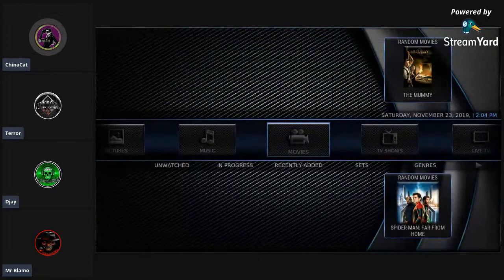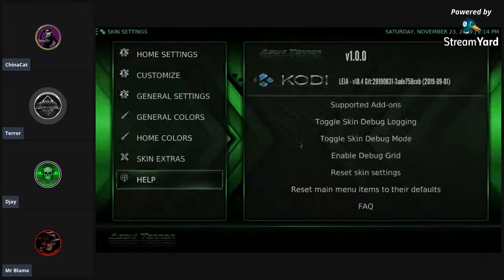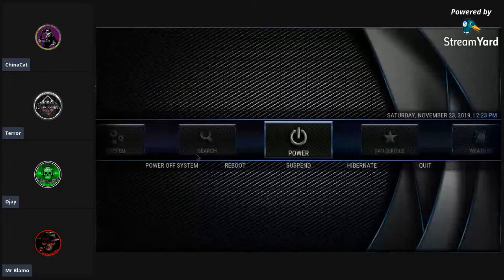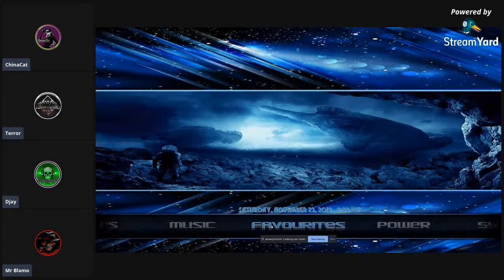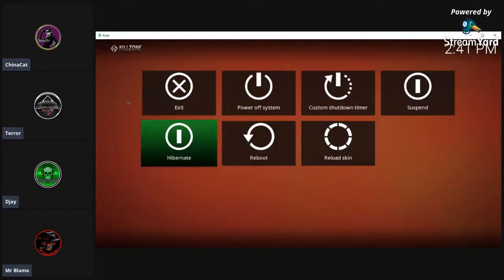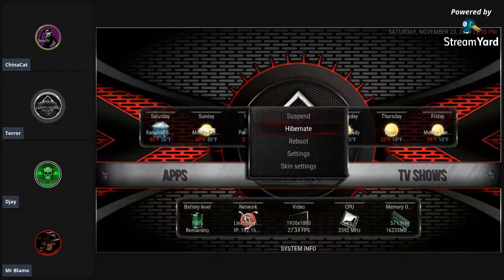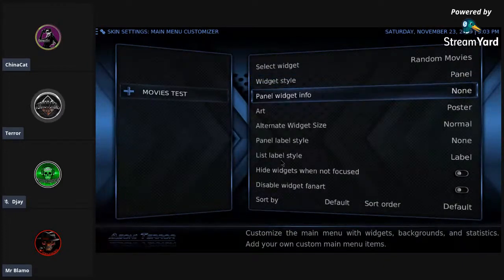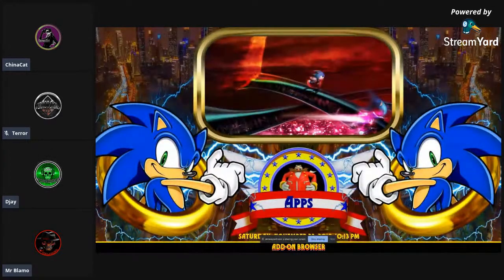AEON TERROR LIVE SHOW SKIN RELEASE